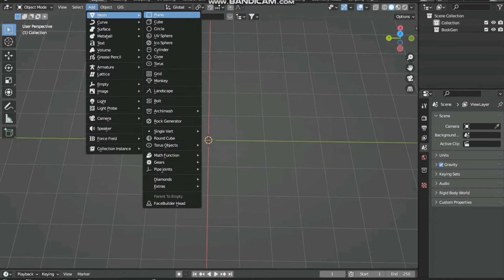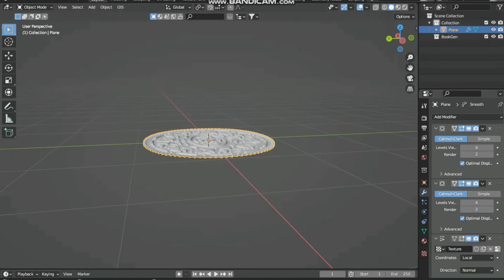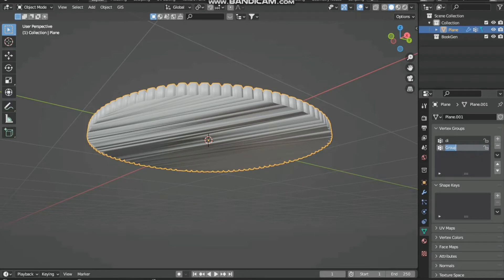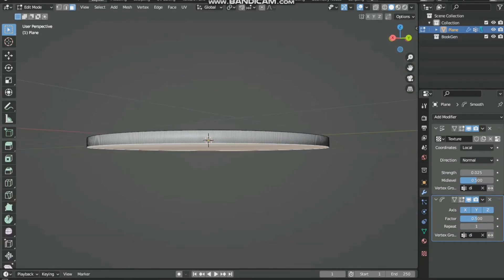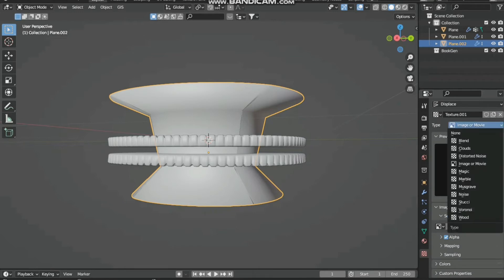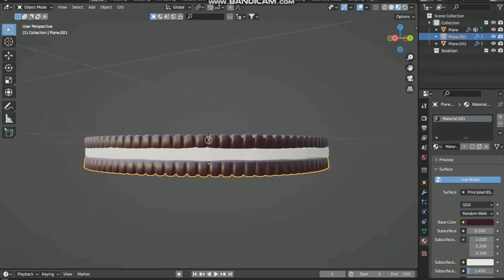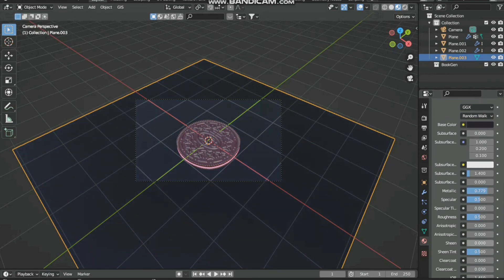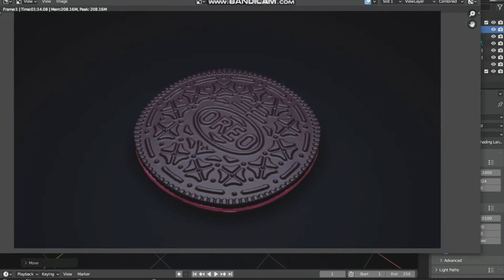USE DISPLACEMENT MODIFIER TO MAKE OREO|| BLENDER 3.0|| CGsepoy.com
DOWNLOAD OREO HEIGHTMAP ►

TIMESTAMPS
0:00 INTRO
0:06 MODELING OREO
0:18 MODIFIRE DISPLACEMENT
0:42 SMOOTH MODIFIRE
2:41 CREAM
3:19 MATERIAL
4:32 LIGHTING
4:55 RENDER
5:05 OUTRO

I HAVE TRIED TO MAKE OREO IN UNDER 5 MINUTES IN BLENDER.HOPE YOU LIKE IT

FROM INDIA 🇮🇳